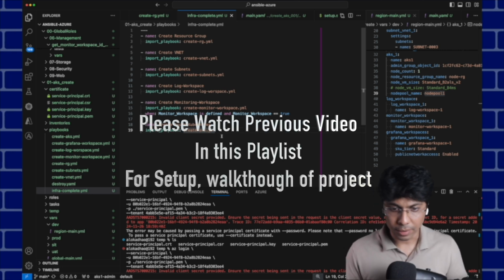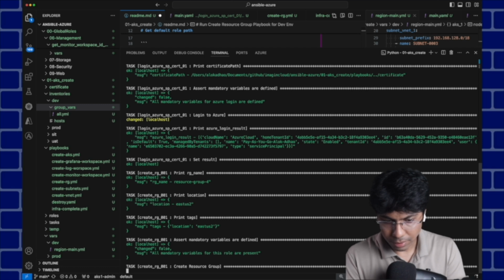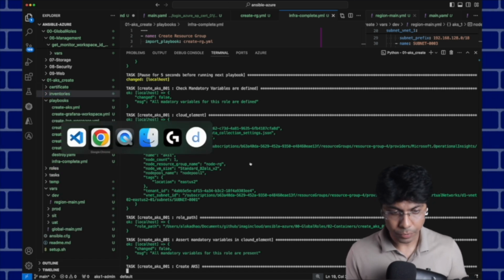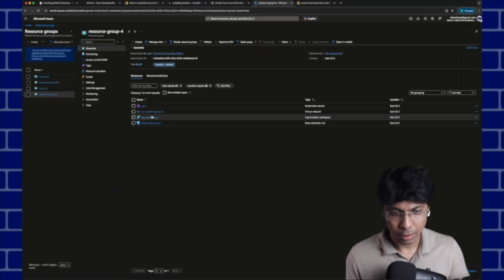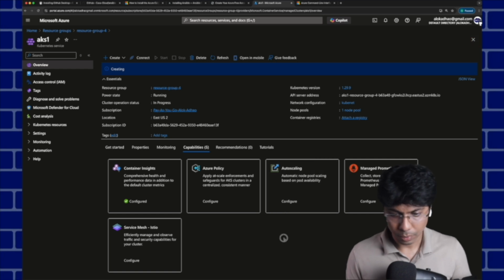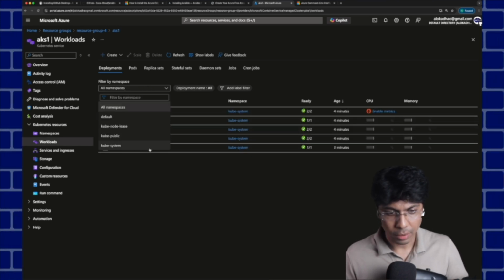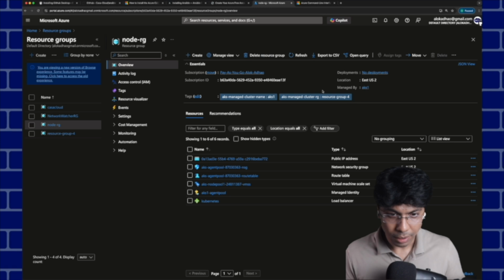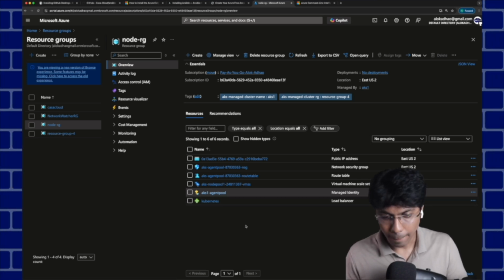05 - Ansible Playbook Run | Install AKS with Ansible | DevOps Automation